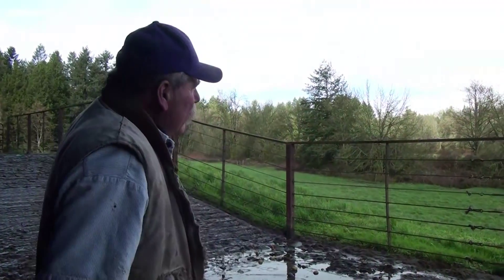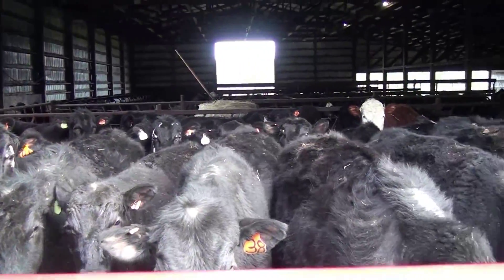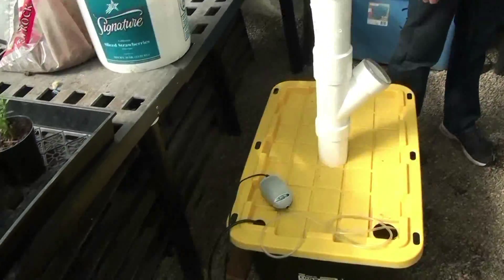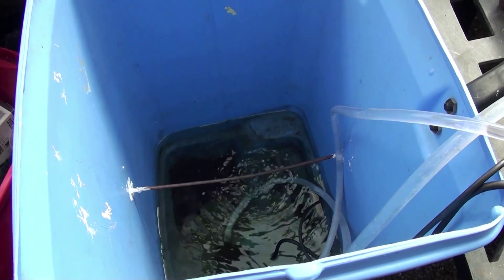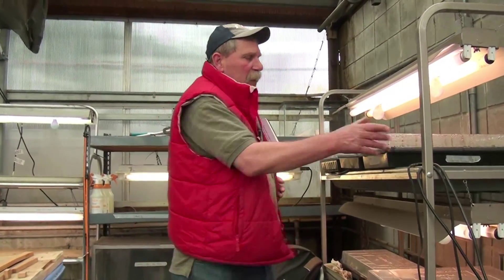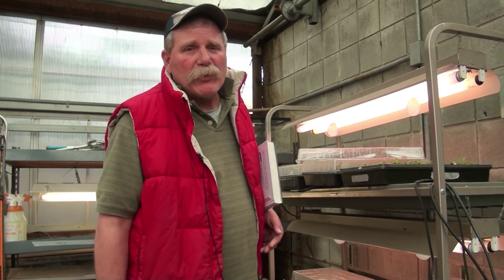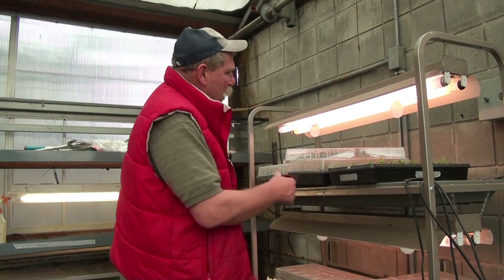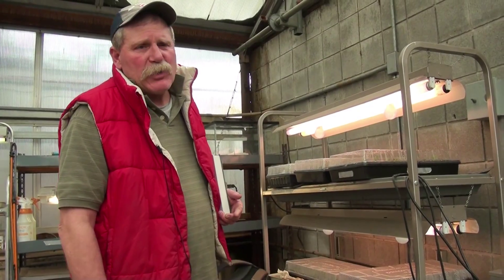APES Promo Video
A promotional video for Mr. Sloan's AP Environmental Science course.